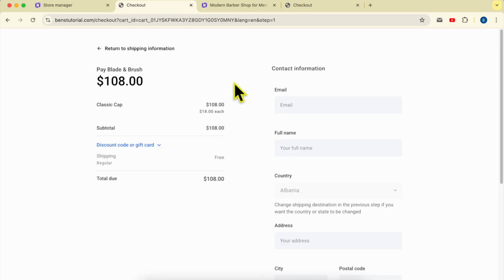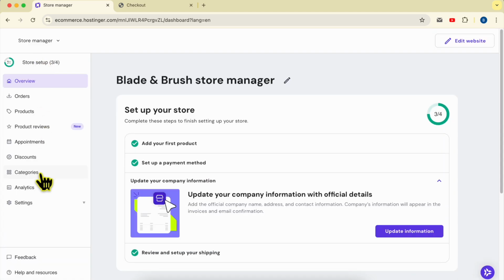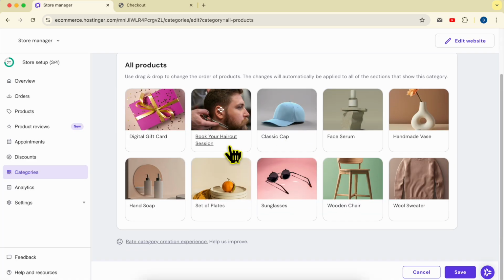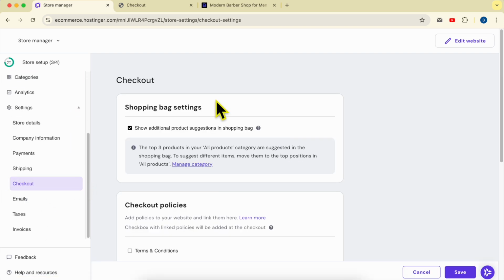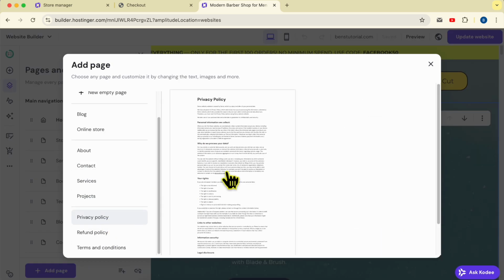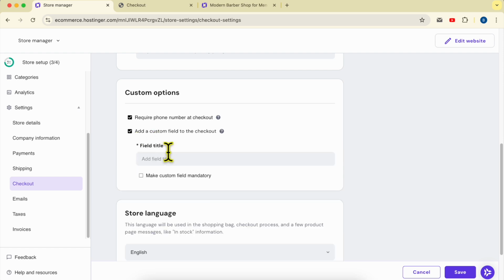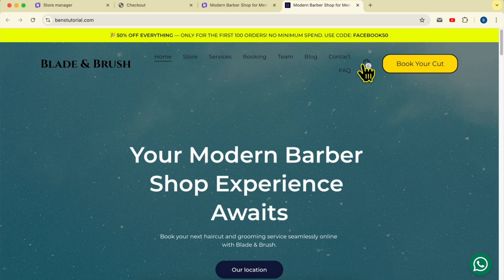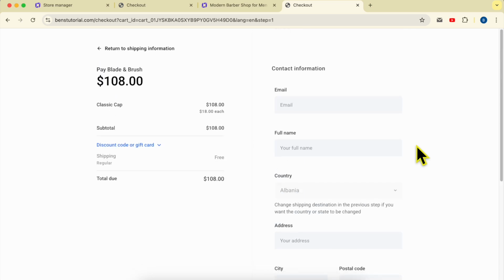How to Edit Your Checkout Process in Hostinger Website Builder | Add Phone Number & Legal Pages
Learn how to edit your checkout process in Hostinger Website Builder, including adding product promotions, requiring a phone number, showing legal pages, and creating custom fields. In this tutorial, I’ll show you step-by-step how to customize your checkout page to increase conversions and improve your online store experience.

This video covers how to edit your checkout process in Hostinger Website Builder, manage shopping bag promotions, add your legal pages like Terms & Conditions and Privacy Policy, require customer phone numbers, and add custom fields for special instructions. Watch now to fully optimize your Hostinger checkout process and enhance your e-commerce site.

Don’t forget, you can get access to my full Hostinger Website Builder Masterclass for free
. This course will teach you everything from templates, branding, page editing, e-commerce setup, blogging, SEO, analytics, and more.